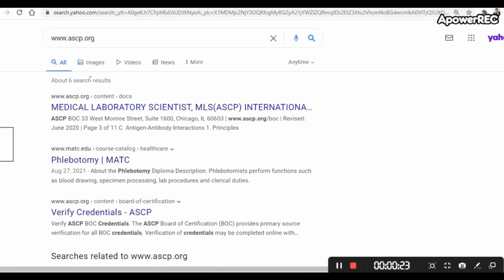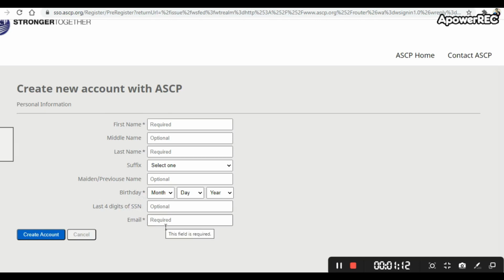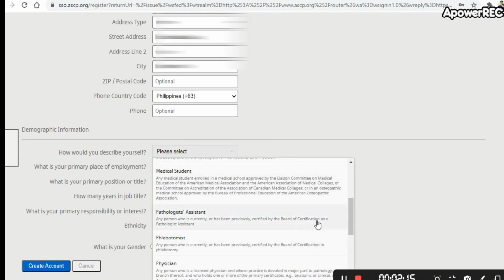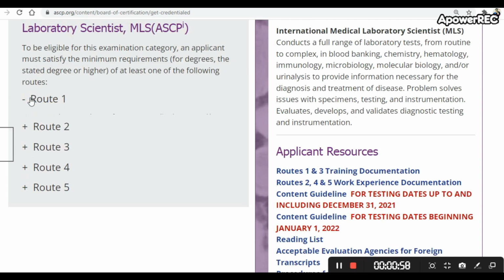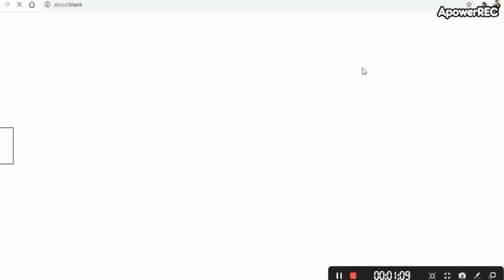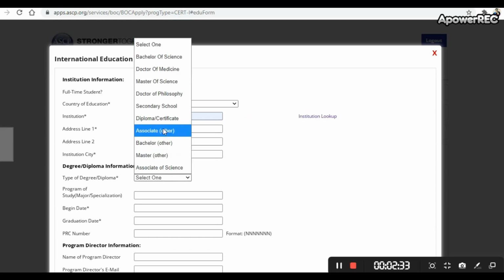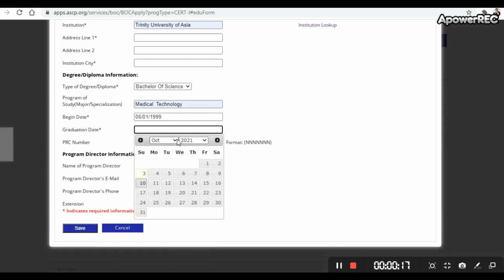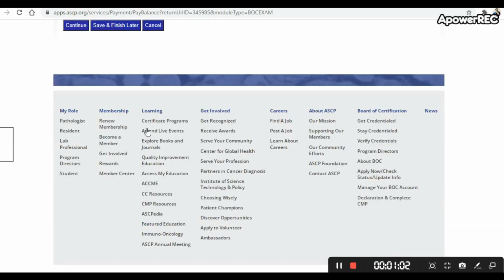HOW TO APPLY FOR ASCPi EXAMINATION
In this video , I'm going to give you a walk through how to register and apply for ASCPi examination.